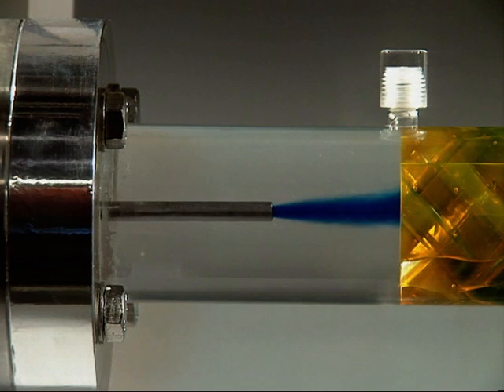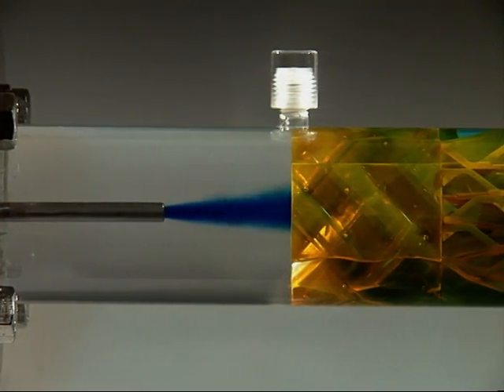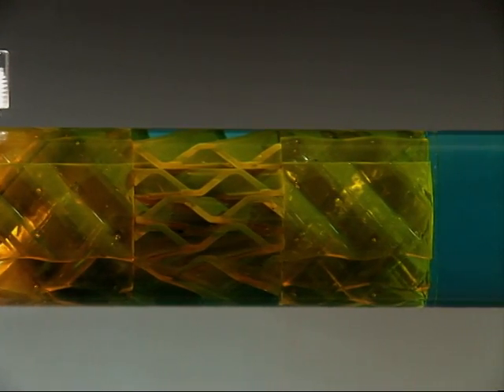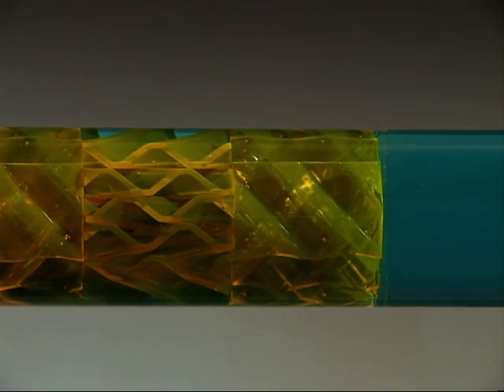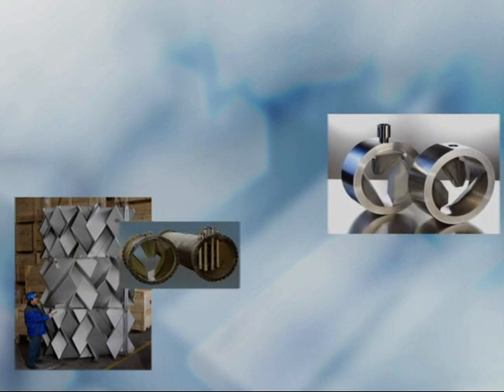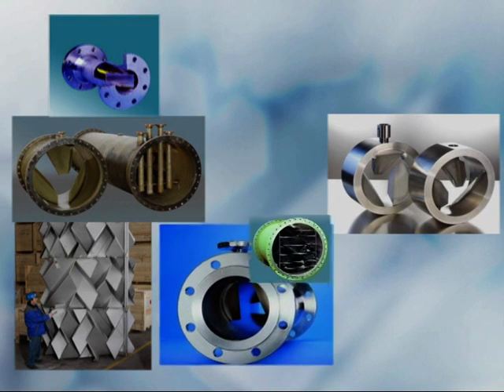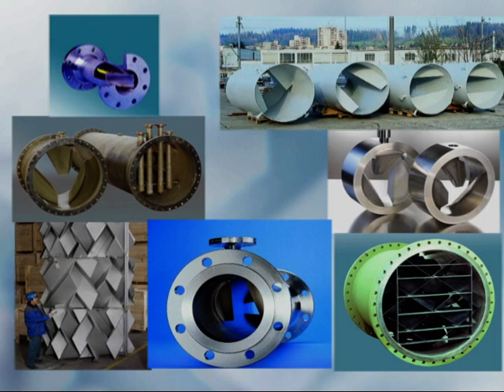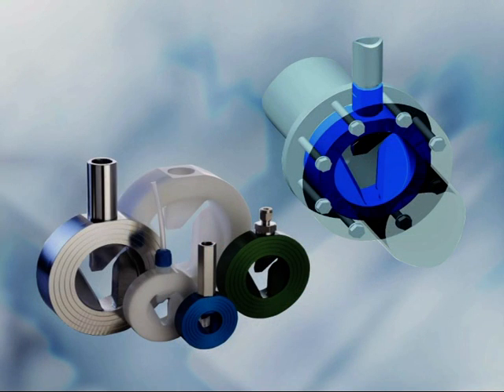Sulzer Static mixer-turbolent flow